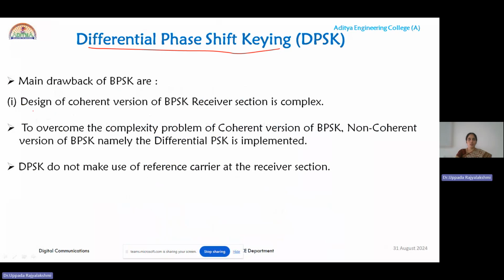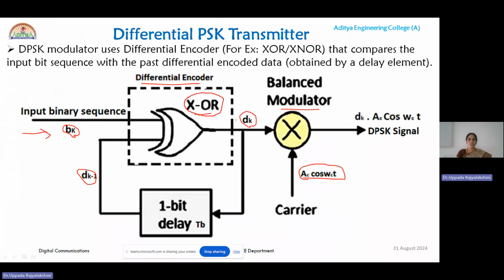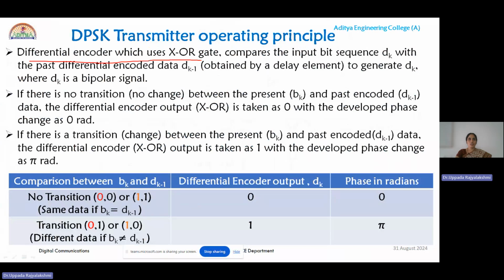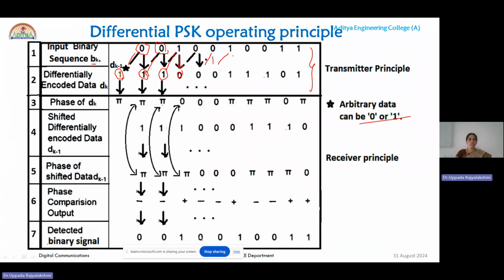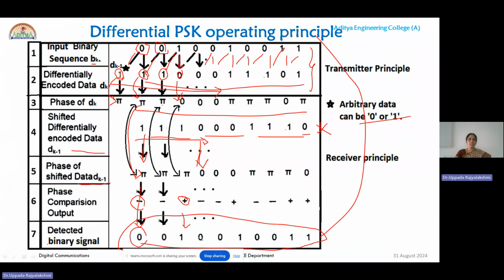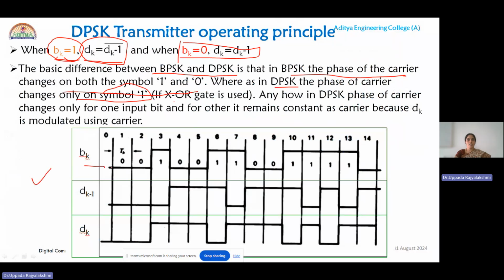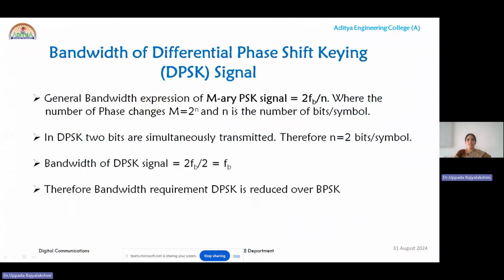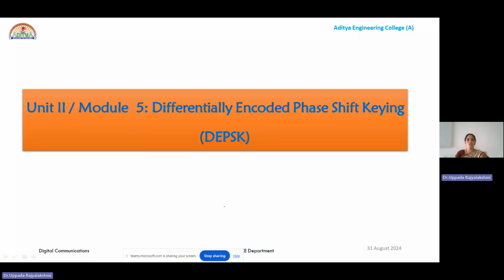L13 - DPSK - Differential Phase Shift Keying - Transmitter and Receiver